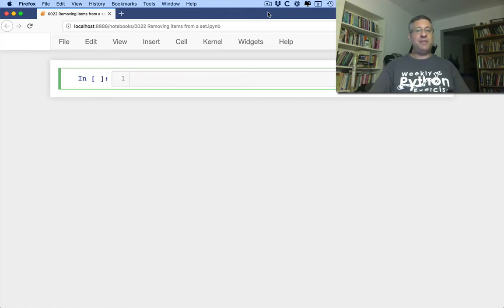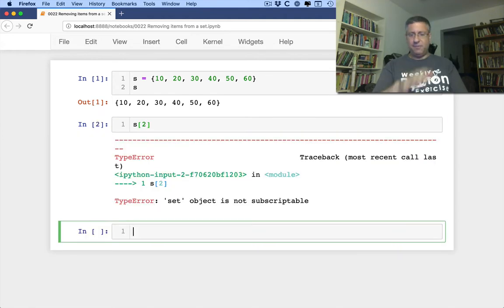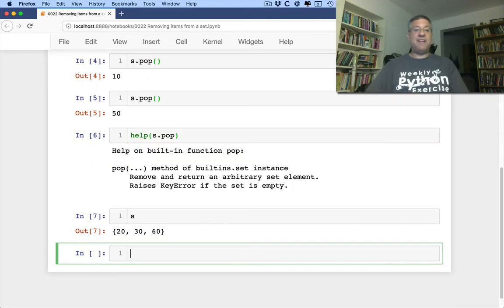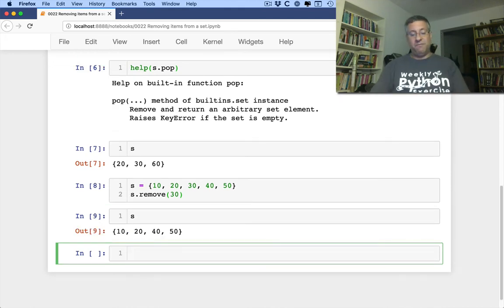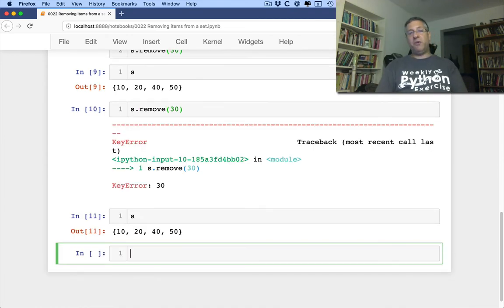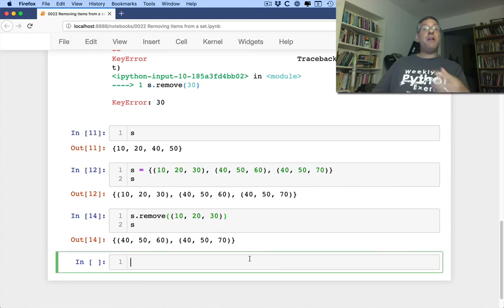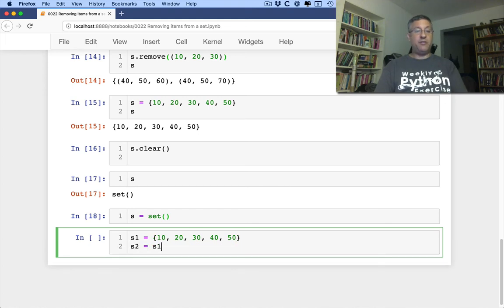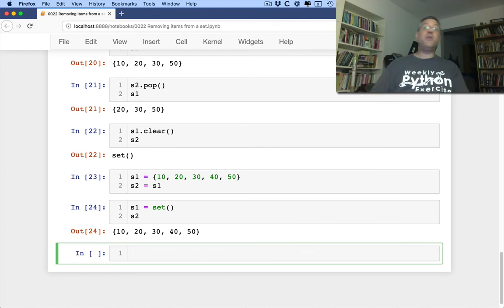Python standard library: Removing items from sets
How do you remove one or more items from a set?  In this video I demonstrate three different methods: set.remove, set.pop, and set.clear.